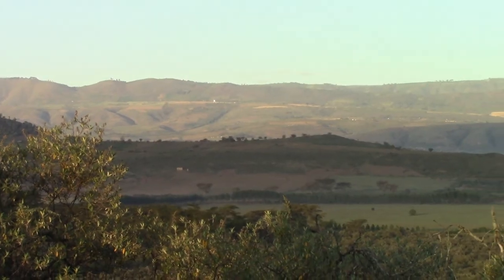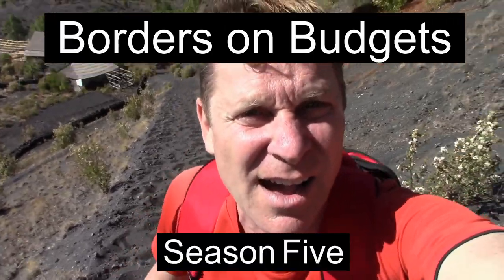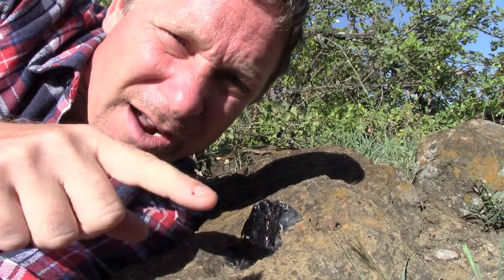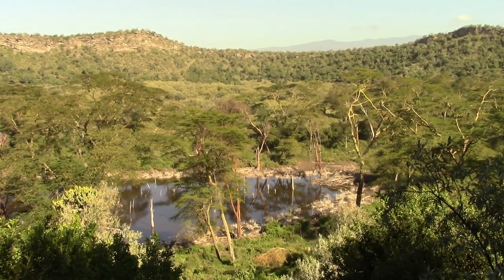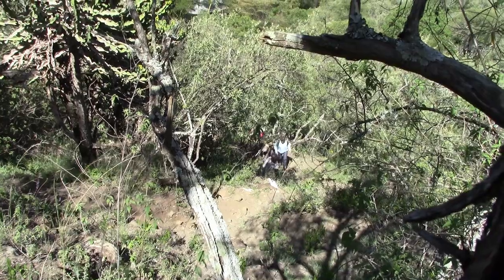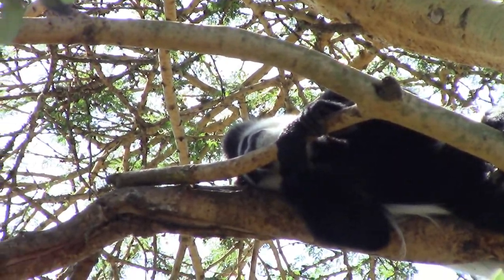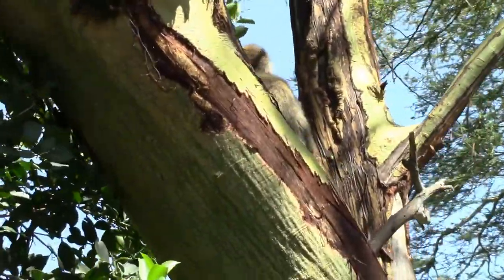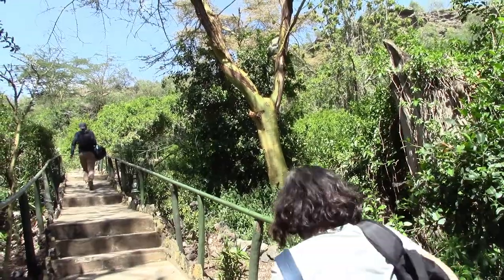🇰🇪 CRATER LAKE Kenya Sunrise Hike (not Crater Lake Oregon): {Budget Travel Lake Naivasha, KENYA}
Not as famous as its namesake in Oregon, U.S.A, Crater Lake in Kenya, beside Lake Naivasha in the Great Rift Valley, provides an intimate experience of geography and geology.

The modest hike at sunrise around the crater's rim is an excellent opportunity to view the neighbouring landscape of central Kenya. With diverse vegetation and surrounding wildlife, Crater Lake Kenya (Lake Sonachi) displays its volcanic roots with significant quantities of obsidian, shiny black rocks known as "volcanic glass."

Stroll with Matt during the early morning to receive up close sights of the magnificence of this natural wonder. And upon returning to the campsite at Crater Lake Sanctuary, the Vervet and Colobus monkeys are a plenty for observing.